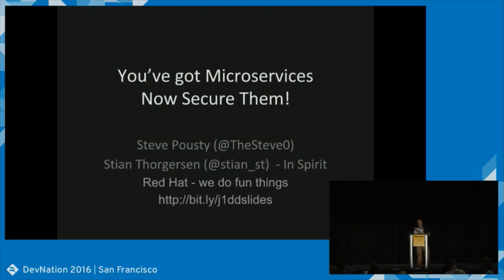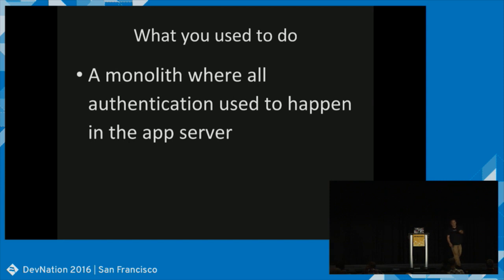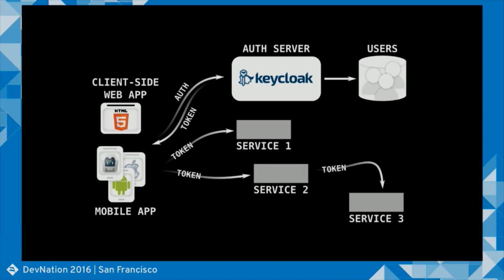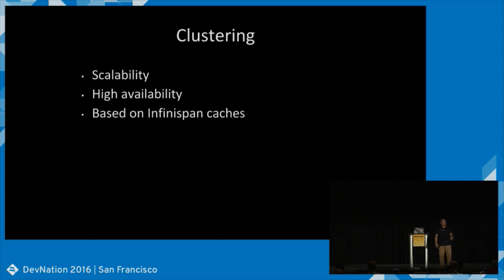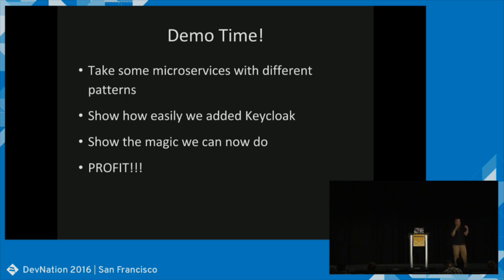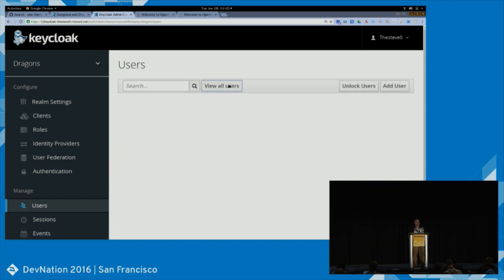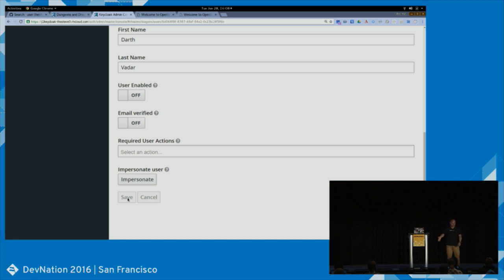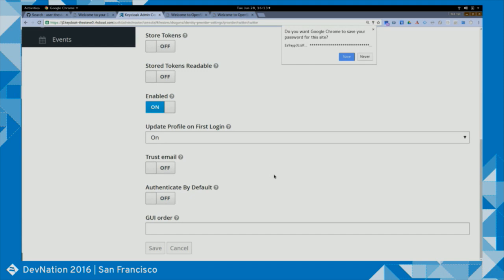You've Got Microservices... Let's Secure Them (Steven Pousty)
You went ahead a built a whole new set of shiny microservices. While doing this, you realized you can no longer rely on your application server to handle all the authentication. Oh, and of course, one of your teams used Node.js. How are you going to secure all these endpoints so that the end user doesn’t have to authenticate against each one. In this session, we'll give a demonstration of using a centralized authentication service to secure many different microservices. The demo will be based on Project Keycloak, but it would apply as well to Stormpath, Ping.Indenty, or similar services.